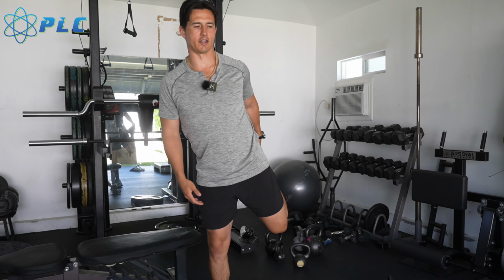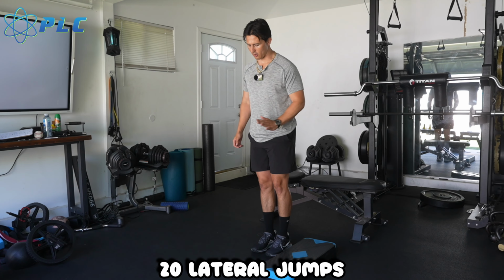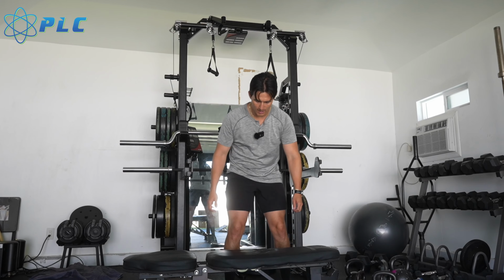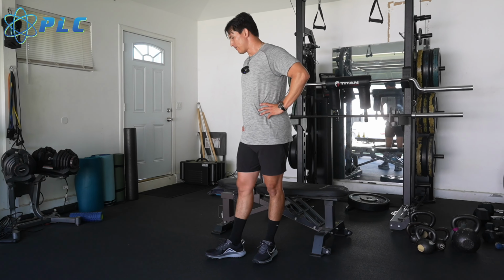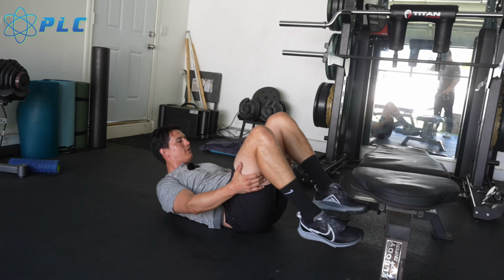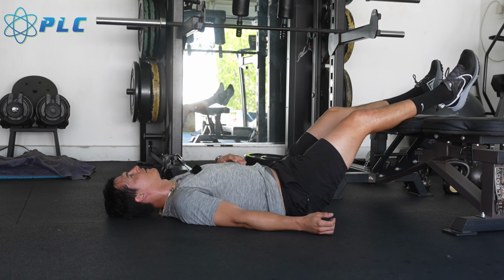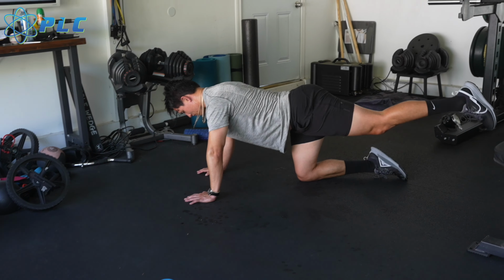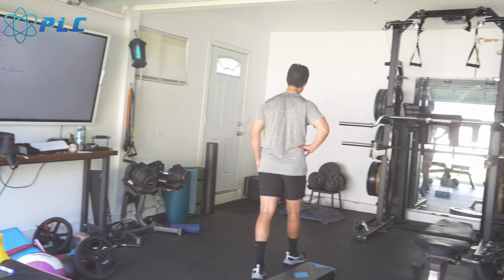Follow Along Plyometric Workout To Improve Speed And Athleticism (No Equipment Needed)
Start Using Speed School Today For Free Lower Body At Home Plyometric Workout To Improve Speed (No Equipment Needed) plyometrictraining: This is a follow along plyometric workout where I continue to do 20 reps of all the exercises. Definitely not an easy workout but something you can knockout in 30-40minutes. If you need to pause the workout at any time you can so you can catch your breath and get ready for the next workout.

00:00 Introduction
00:07 Warming up
01:29 20 Single leg quick jumps
02:48 20 Ankle jumps
03:11 20 Split jumps
03:43 20 Lateral jumps
04:01 20 Tuck jumps
04:27 20 Speed skaters
04:52 20 Rear Foot Elevated Single leg jumps
05:59 20 Power step ups
07:43 20 Split jumps
08:08 20 Speed skaters
08:31 20 Quick jumps
10:08 20 Ankle jumps
10:31 20 Quick pulse
14:10 20 Squat jumps, split jumps
16:09 20 Glute bridges
22:25 20 Quick jumps
24:22 20 Two feet over the box
25:25 20 Split jumps
25:54 Quick stretch
26:55 Conclusion